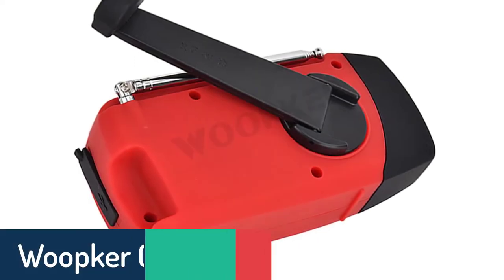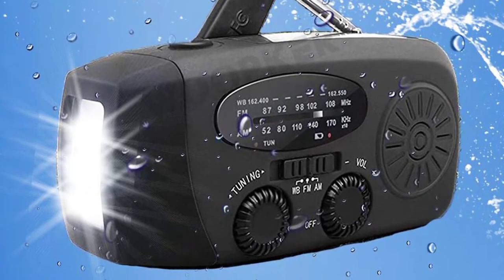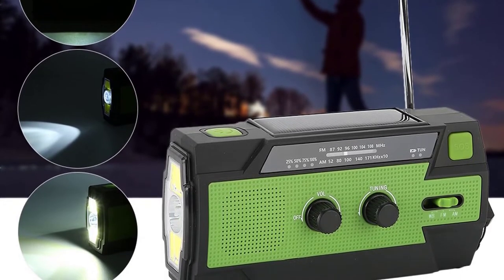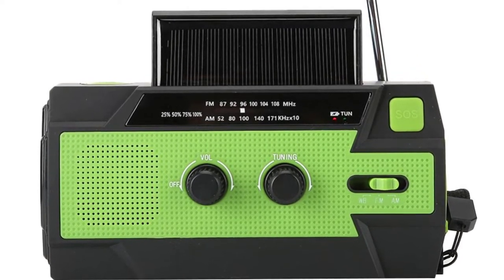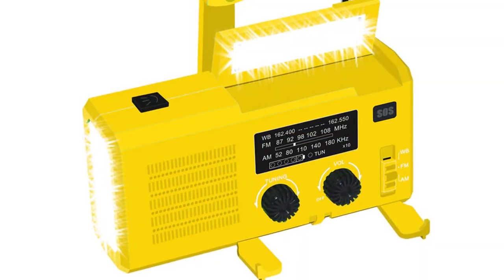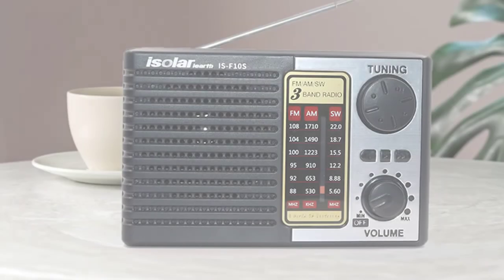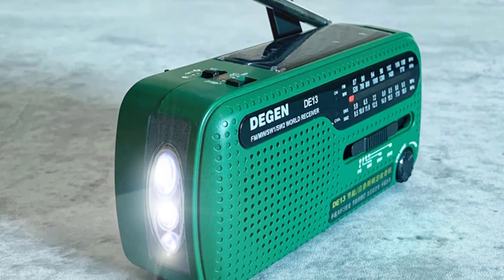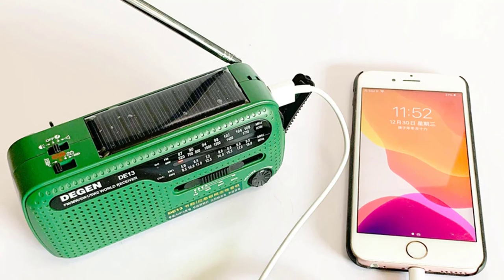Top 5 Best Solar Emergency Radio in 2022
Top 5 Best Solar Emergency Radio in 2022. In this video we are showing top 5 best budget mini, portable Emergency Radio. I think you will be happy to see the review video of our Solar Emergency Radio.

5. Woopker 088A Solar Emergency Radio

4. SOONHUA MU1776305 Solar Emergency Radio

3. WAYHOOM D6 Solar Emergency Radio

2. XiangYaLan IS-F10S Solar Emergency Radio

1. Degen DE13 Solar Emergency Radio

arr reviewer